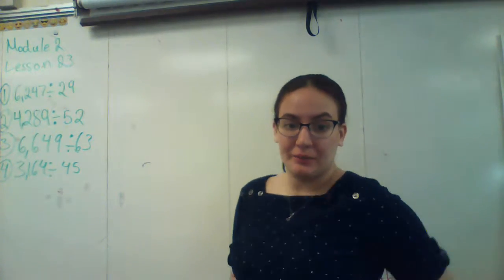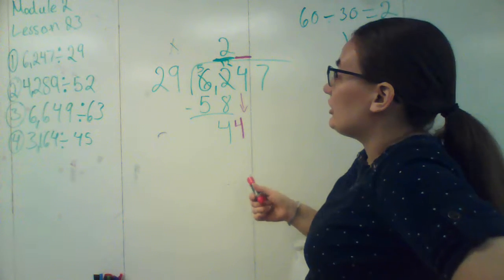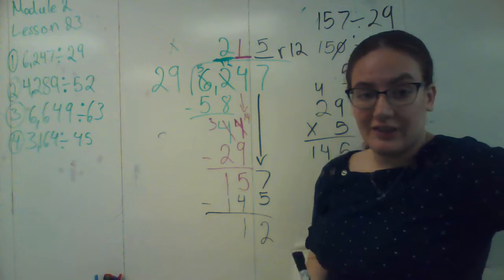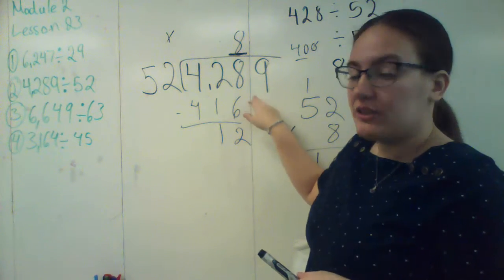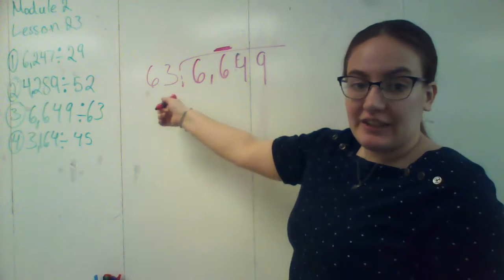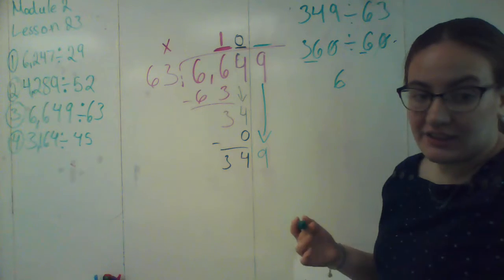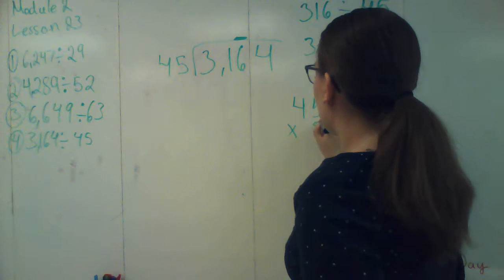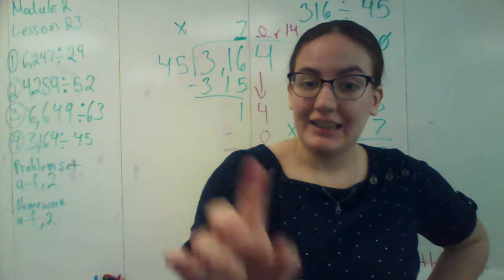Eureka Math module 2 Lesson 23